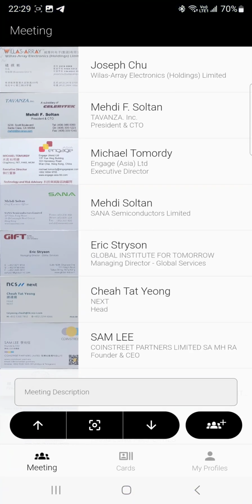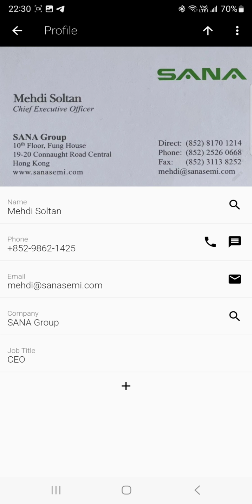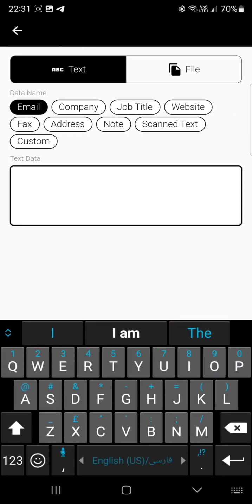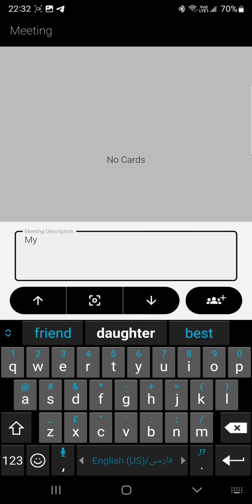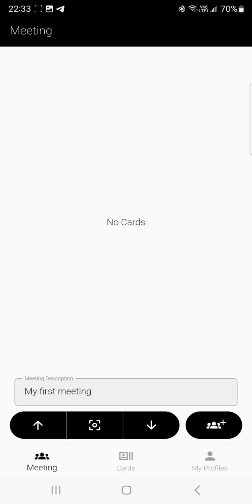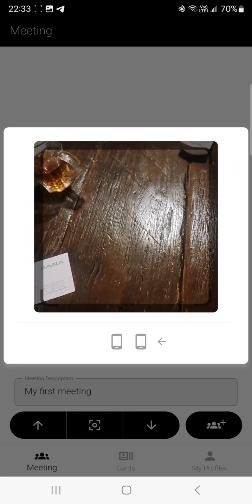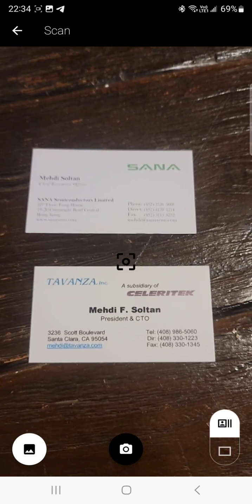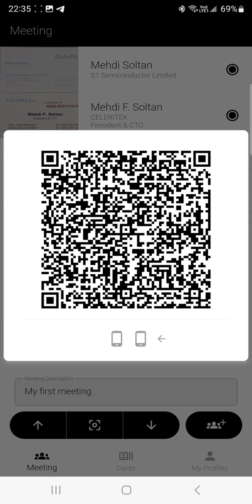MetYou user tutorial